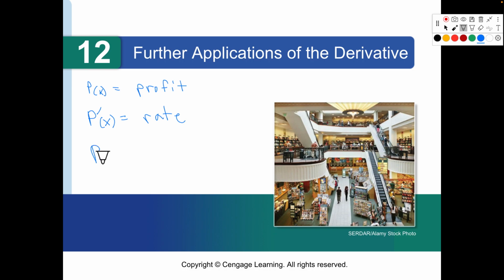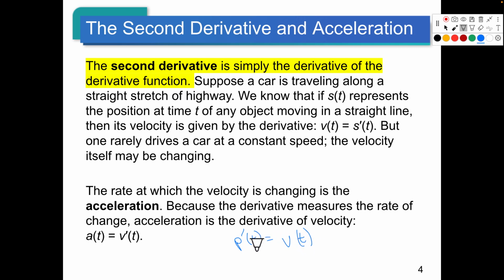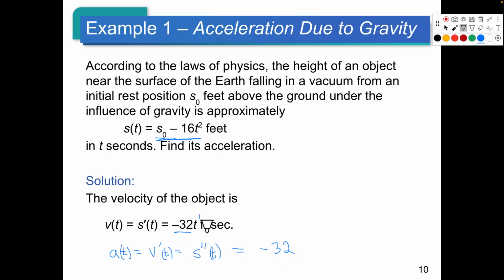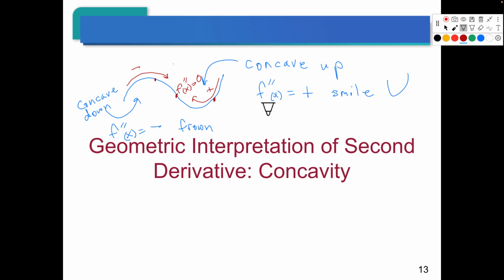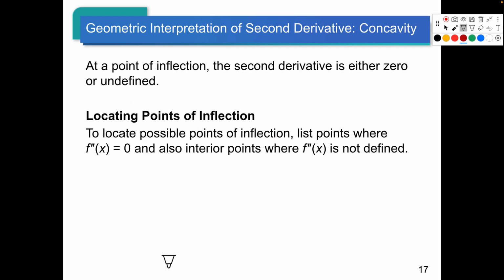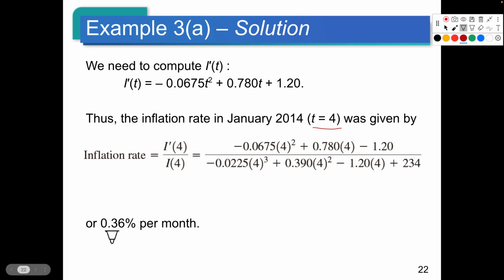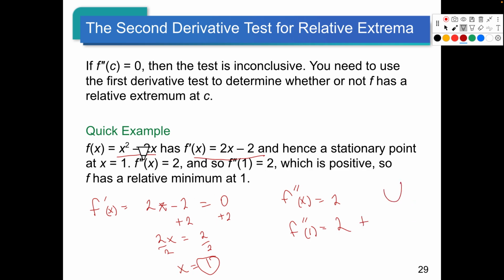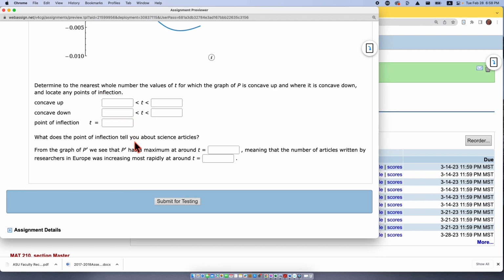MAT 210 Sect 12.3. Second Derivatives